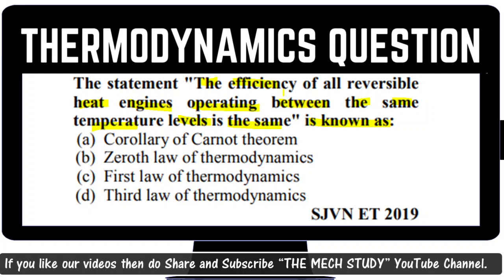Complete Thermodynamics PYQ Series for PSU Exam !! Lecture-5 !! HPCL/BDL MT/MIDHANI GET Exam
Discussed in this video:
✔  Complete Thermodynamics PYQ Series for PSU Exam

"The Mech Study Official" Youtube Channel helps each & every student to avail themselves the different benefits Such as:
✔ Free Study Materials & Class Notes
✔ Short Notes of All Subjects
✔ Government Exam & Job Updates
✔ Unique Approach for Each Exam Preparation
✔ Exam Oriented Study Materials
✔ Exam Approach & Strategy
✔ Post & Detailed Exam Analysis
✔ Daily Practice Question with Detailed Solution

✰✰✰ Important Books for Competitive Exam ✰✰✰
➤Mechanical Engineering Handbook (MADE EASY)
➤GATE PYQ till 2022 (MADE EASY)
➤ESE Preliminary Exam PYQ (Vol-1)
➤ESE Preliminary Exam PYQ (Vol-2)
➤PYQ of All Competitive Exam (MADE EASY)
➤SSC JE PYQ
➤DRDO & ISRO PYQ
➤4400 MCQ Practice Book for Mechanical Engineering
➤UPPSC AE PYQ Book
➤PSU Practice Book Made Easy
➤Engineering Matematics for GATE

Always remember "Believe in yourself and all that you are. Know that there is something inside you that is greater than any obstacle."

If you have any confusion or queries then feel free to write in the comment box. We will look into each and every comment and tried to reply to it.